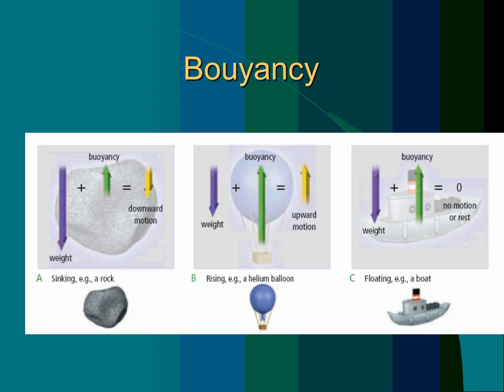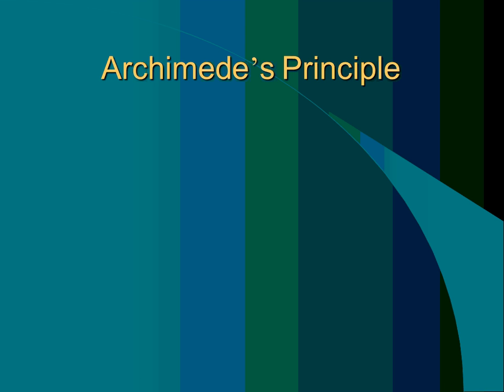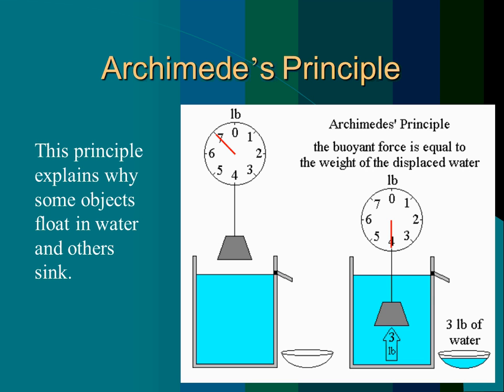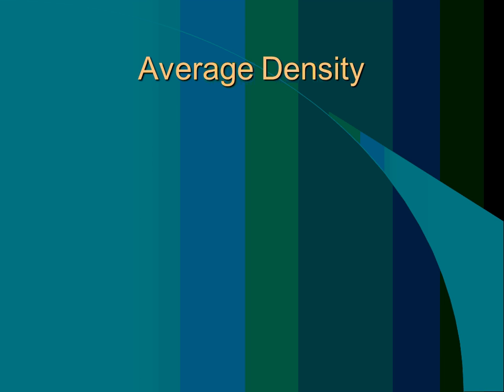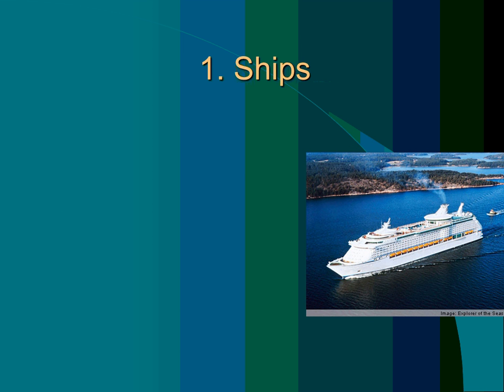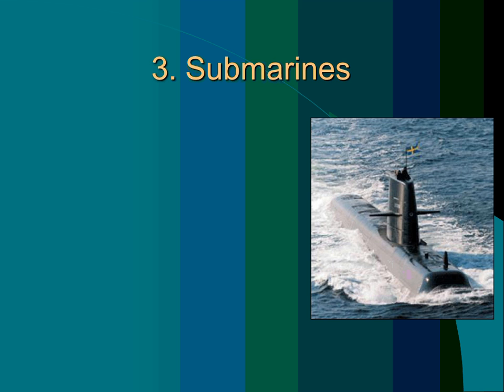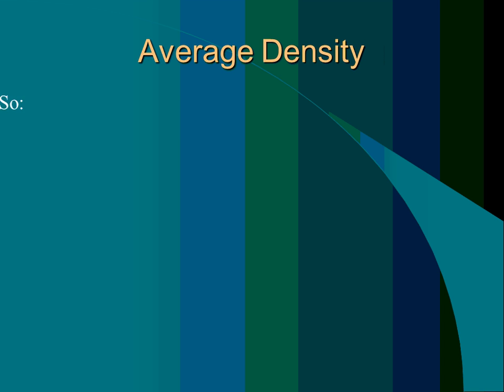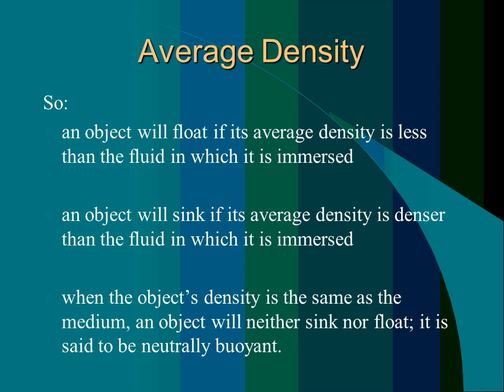Science 8 - Buoyancy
Science 8 Buoyancy power point presentation for you to watch, take notes and come to class prepared tomorrow!